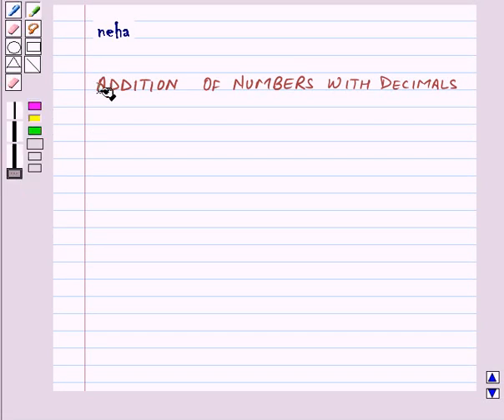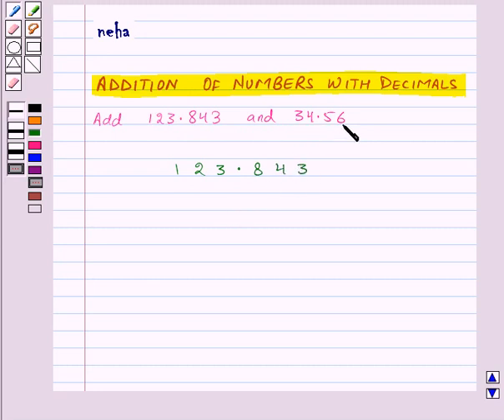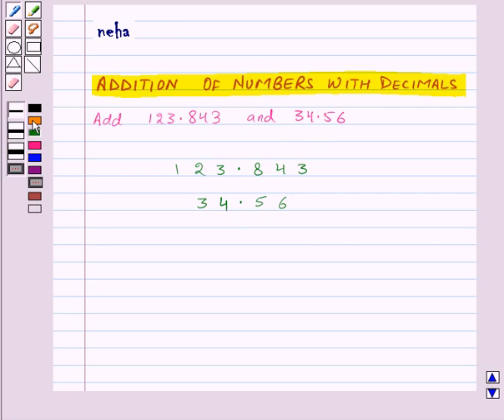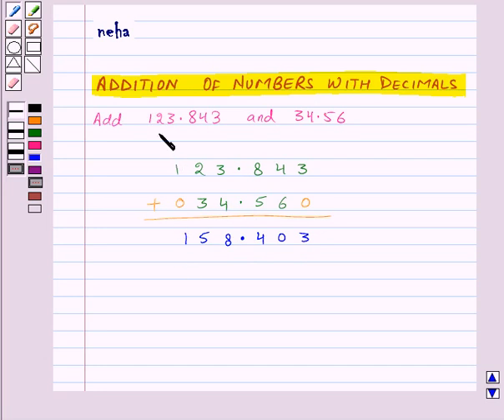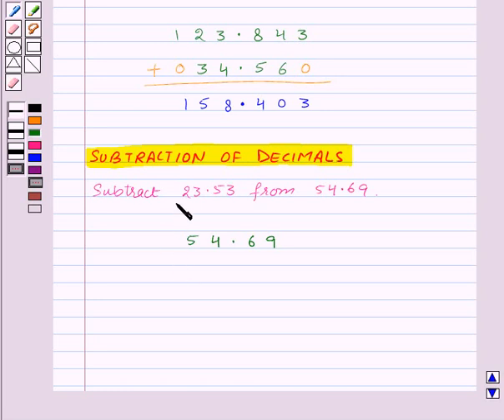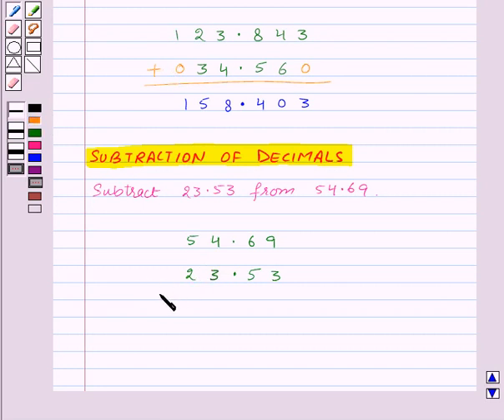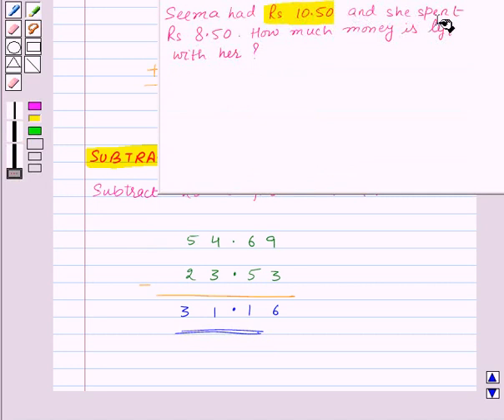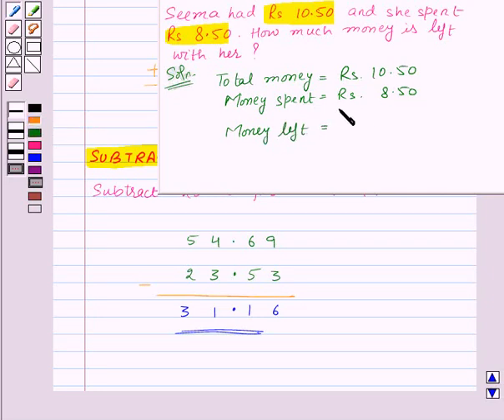Maths VI NCERT 2007 8 KC3